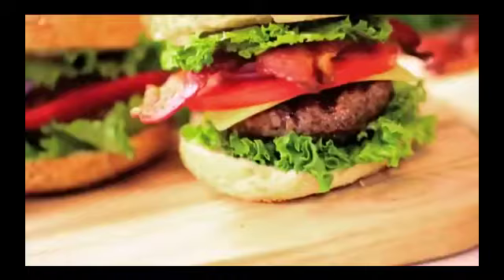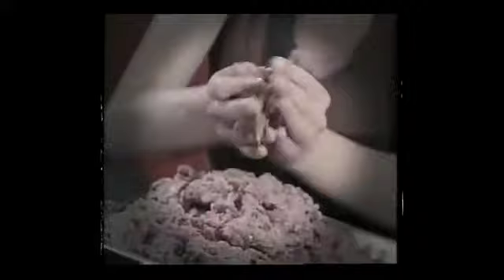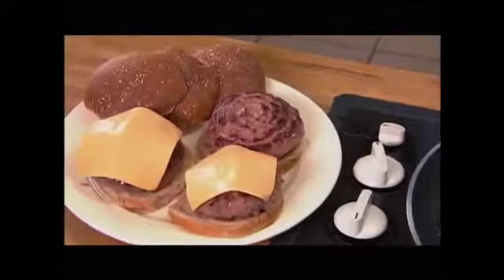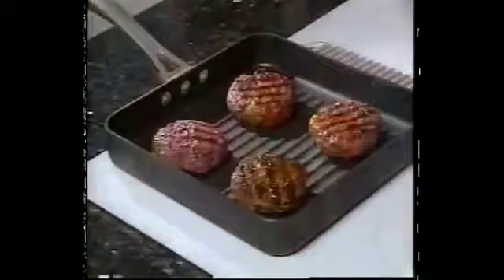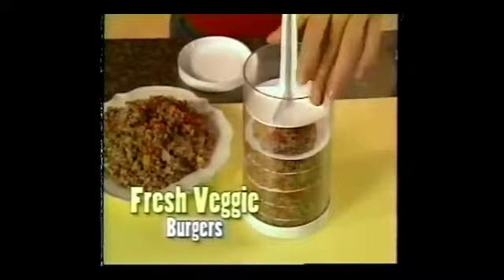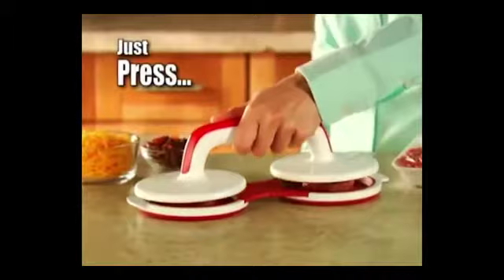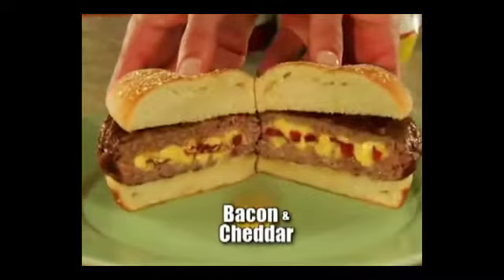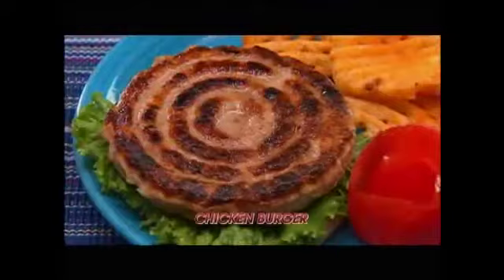Juicy Burgers Infomercial Compilation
A collection of edited infomercials focused on juicy burgers